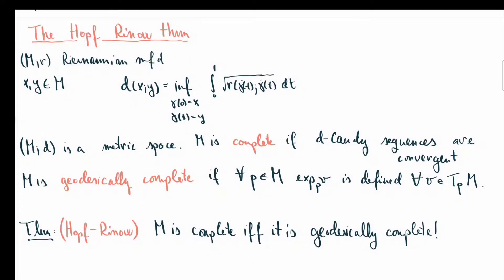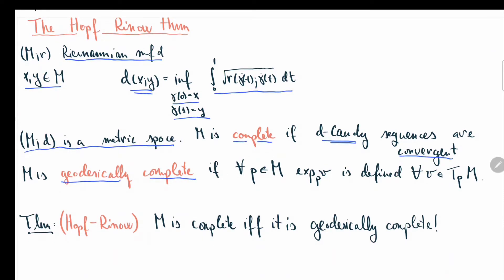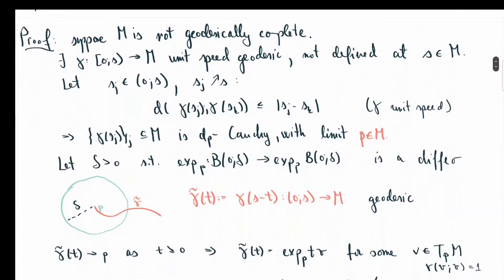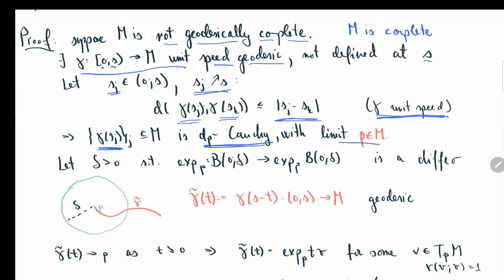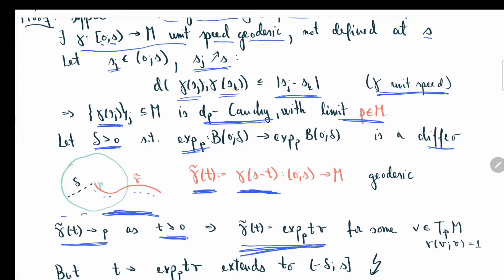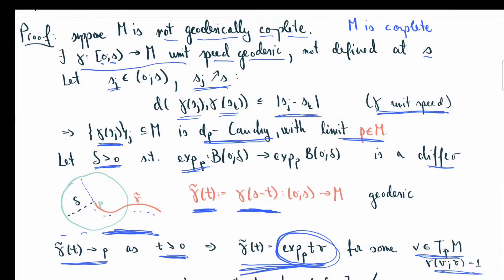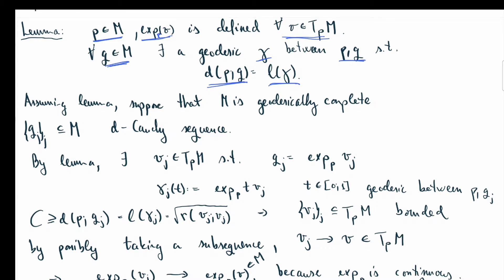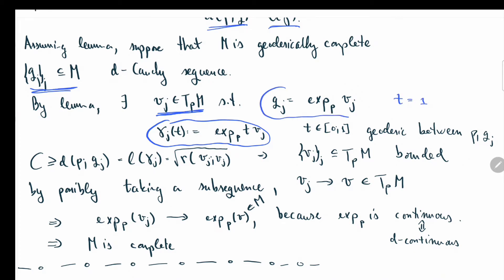The Hopf-Rinow Theorem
We present a proof of the Hopf-Rinow theorem. For more details see do Carmo's "Riemannian geometry" Chapter 7.